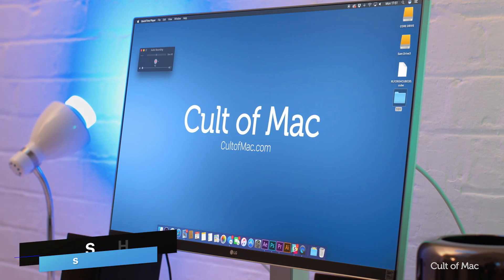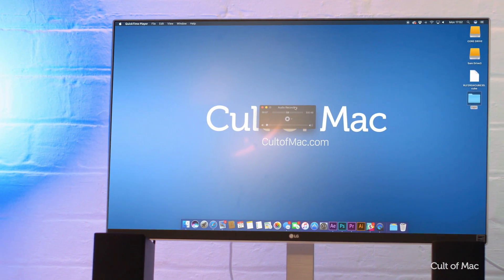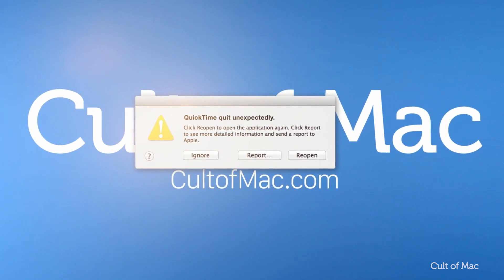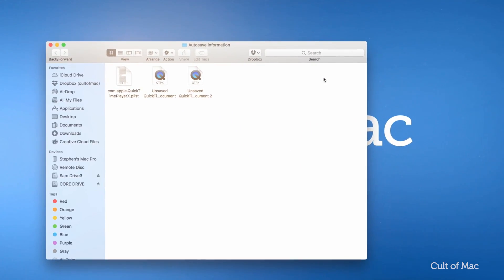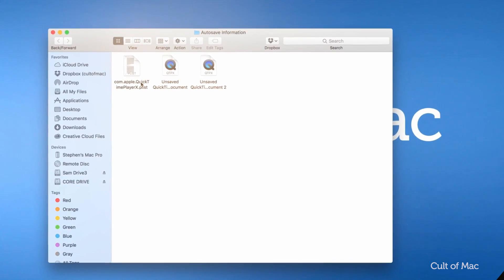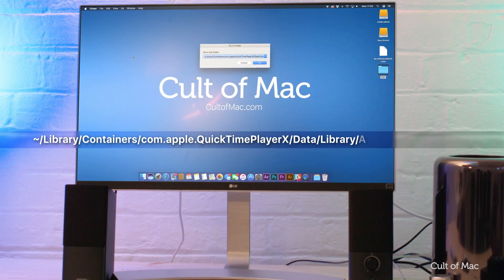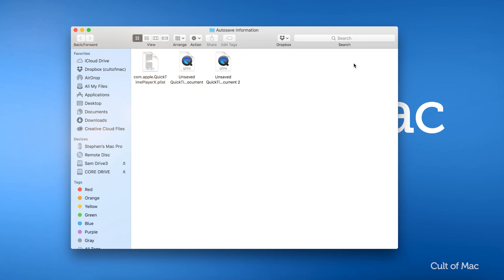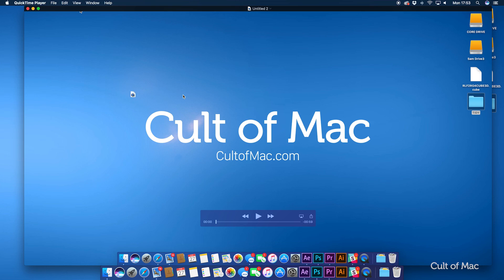How to recover unsaved files from QuickTime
There are few things more frustrating than to be halfway through recording video or audio using QuickTime only to have it crash before you can save it. Sure, you may be able to redo it -- but if it’s a one-off event like an interview with someone important, that’s not so easy. But don’t worry. Not everything is lost. In some cases you can actually recover lost files by using the Mac filesystem to find lost data -- even if it was never actually saved by the user.

~/Library/Containers/com.apple.QuickTimePlayerX/Data/Library/Autosave Information/